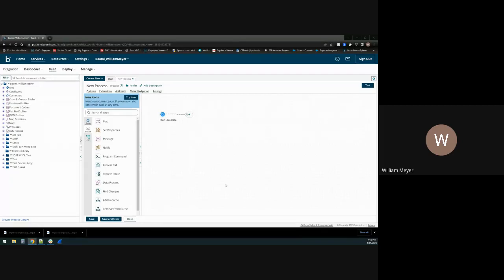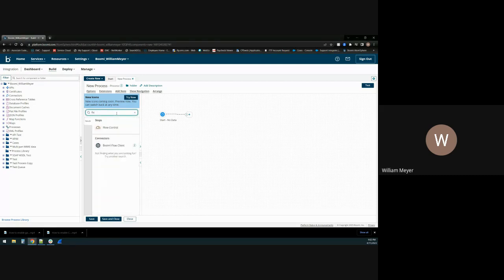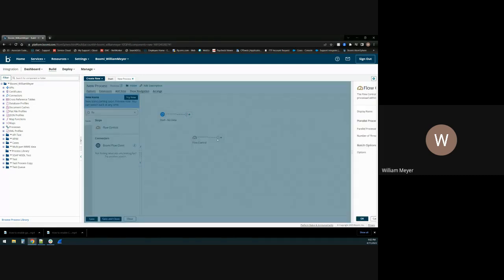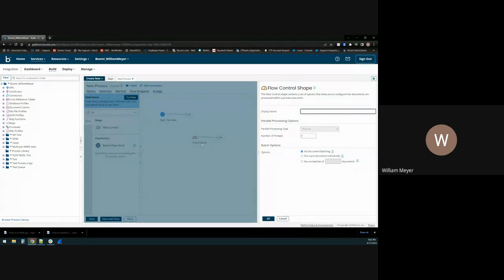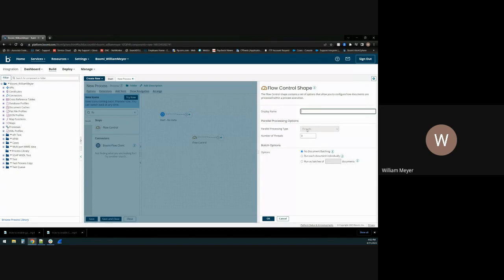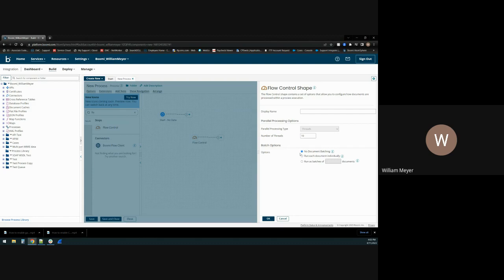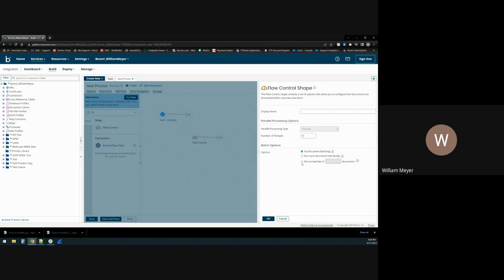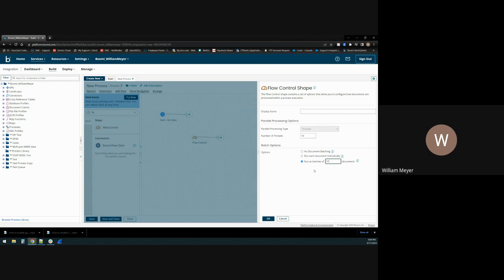How to Configure a Flow Control Shape